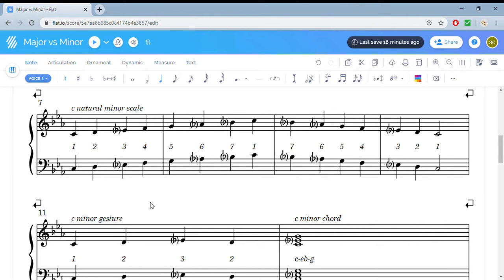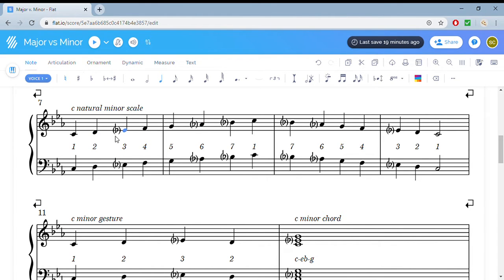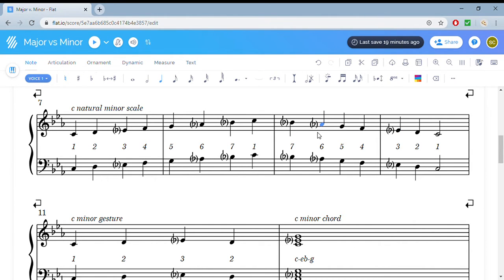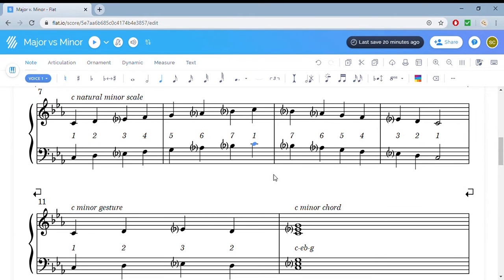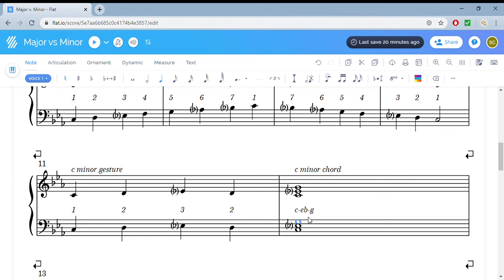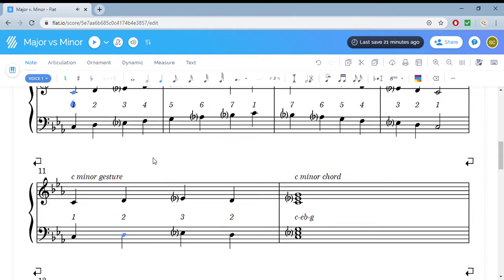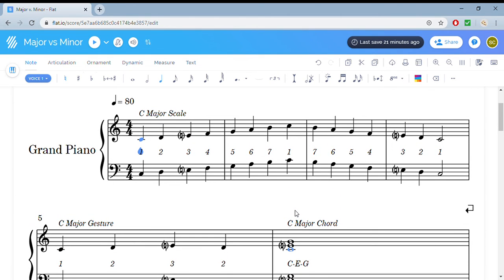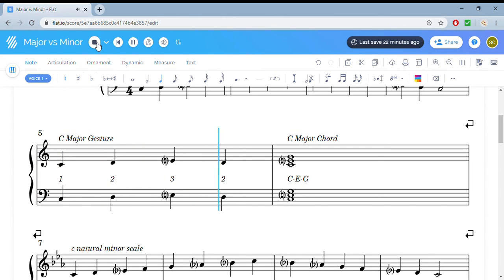Theory Day 2 Video 3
Video three, in which I discuss and play minor.